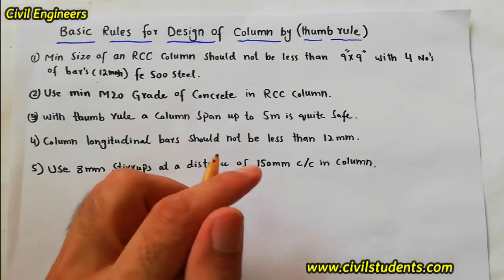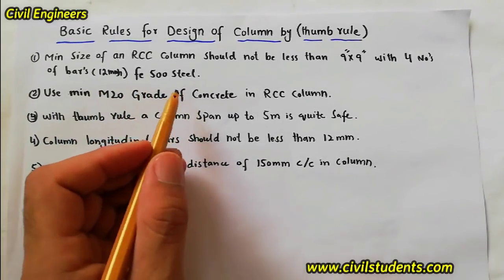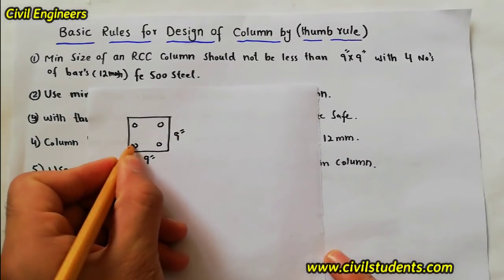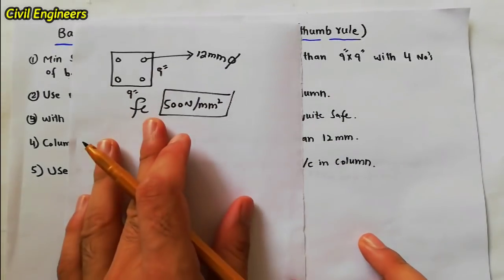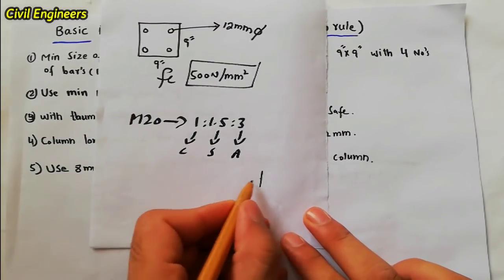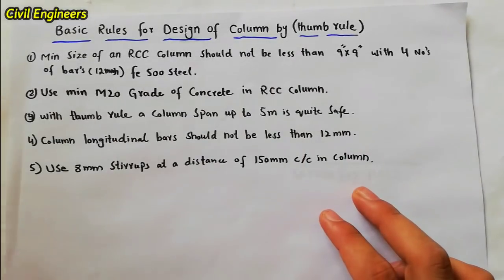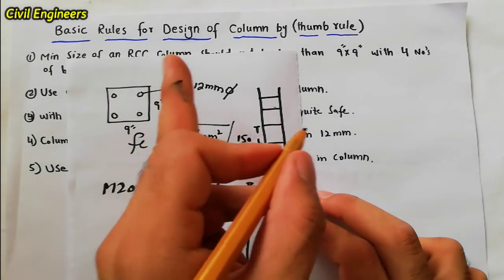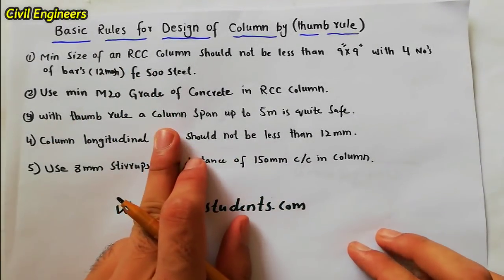Basic rules for Design of column by thumb rule - Civil Engineering Videos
In this Video Lecture I will discuss Basie rules for Design of column by thumb rule
Reading article :

You Can Watch in this channel:
DAE Civil